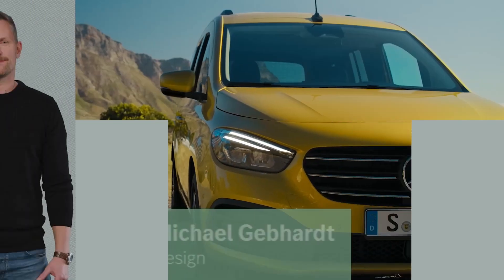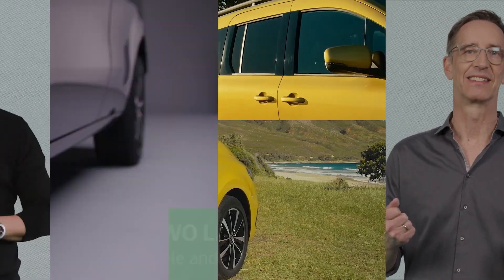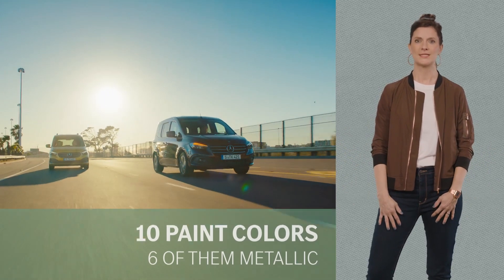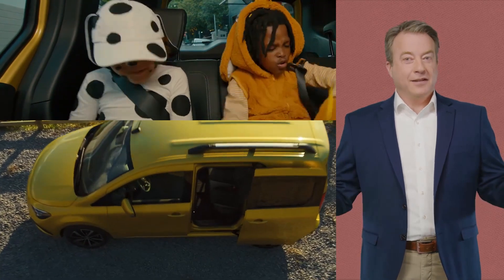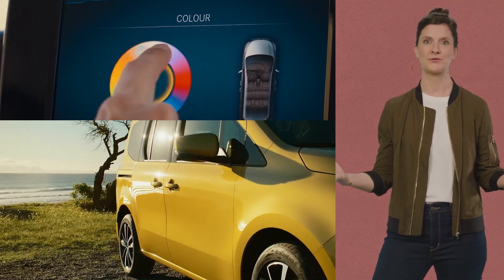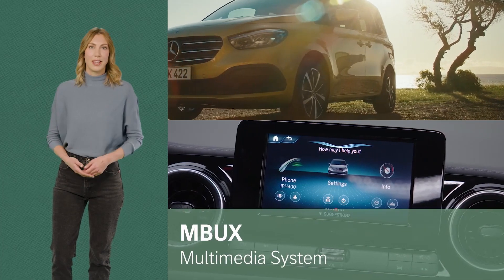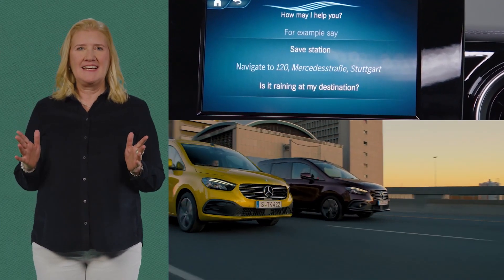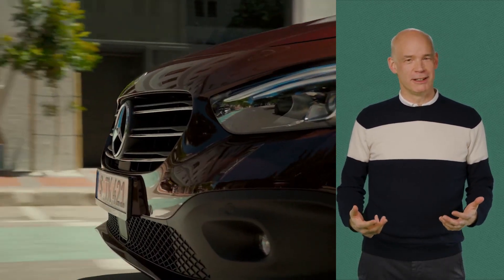New Mercedes Benz T-Class 2023 | FIRST LOOK, Exterior, Interior & Modularity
Take a look at the all-new 2023 Mercedes Benz T-Class in this video.

You'll see in detail :
0:00 Presentation & Features
2:06 Exterior
2:28 Interior
2:45 Boot & Modularity

Prices start at under 30.000 euros for the T 160 with 75 kW (102 hp) petrol engine, manual transmission and basic specification.

More about the modularity :
Further benefits of the T-Class which make everyday life for families and active leisure enthusiasts easier and more comfortable: the low loading sill of just 561 millimetres makes it easier to load heavy objects. Wide-opening sliding doors on both sides of the vehicle allow comfortable access to the rear passenger compartment. This enables children to get in and out of the vehicle quickly and safely in narrow streets and parking spaces. It also provides a choice of loading from three sides, including the tailgate. The sliding doors provide an opening measuring 614 millimetres wide and 1059 millimetres high. The rear seat bench folds down as standard to create a virtually flat loading area with the luggage compartment floor. This allows the vehicle interior to be adapted as needed to the specific requirements of the day. The luggage compartment features a tailgate with heated rear window as standard. A two-section rear door is available as an alternative. Both sections of the door can be locked in the 90‑degree position and can be pivoted to the side at an angle of up to 180 degrees.

Source: Mercedes-Benz